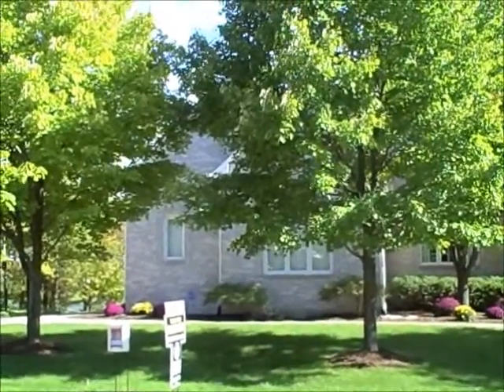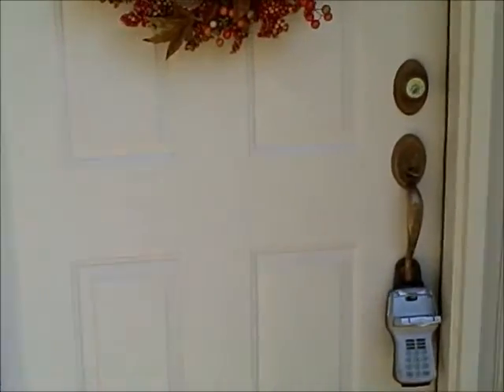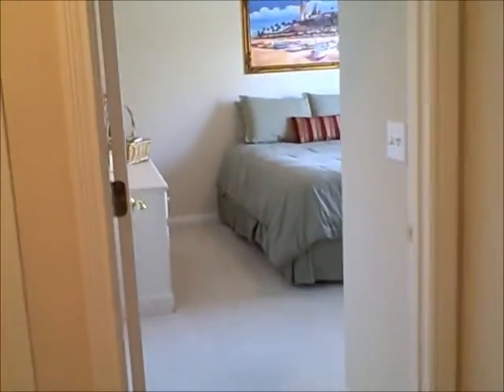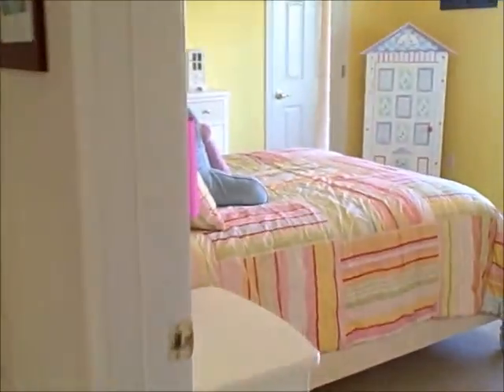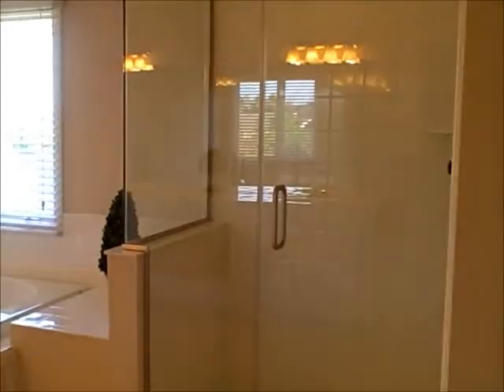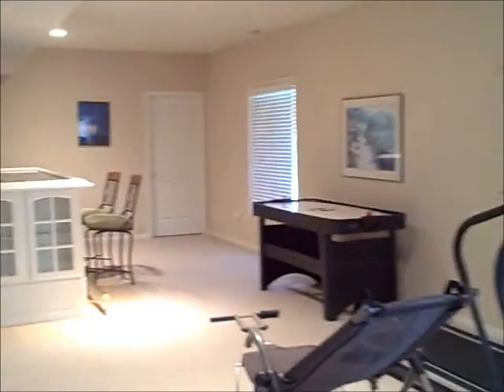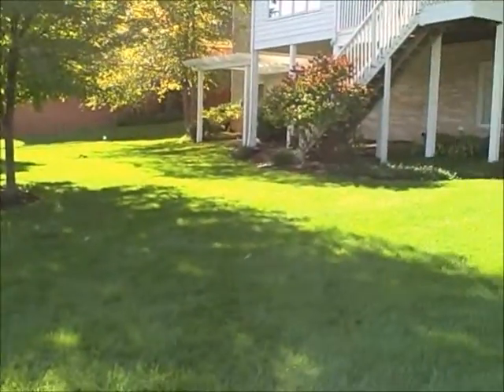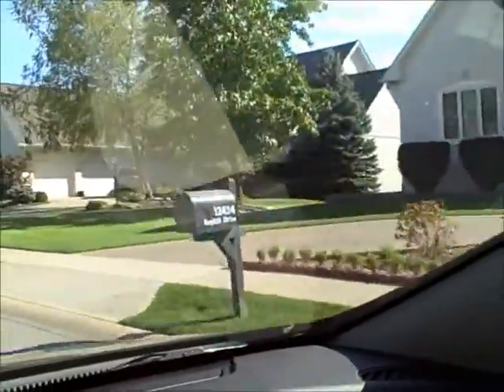Home Tour of 12157 Thicket Hill Circle in Carmel IN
Carmel IN Home for Sale